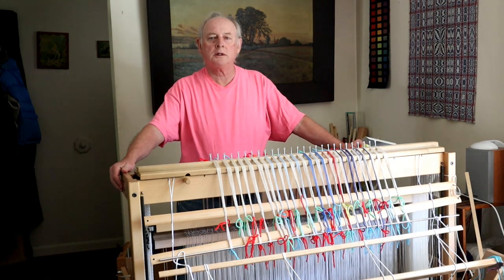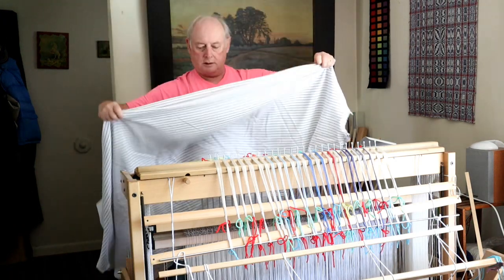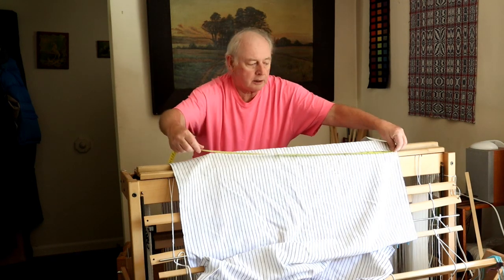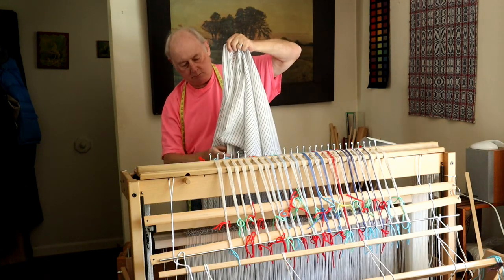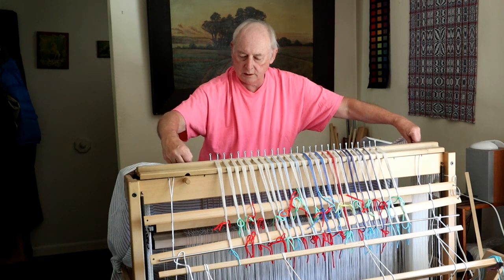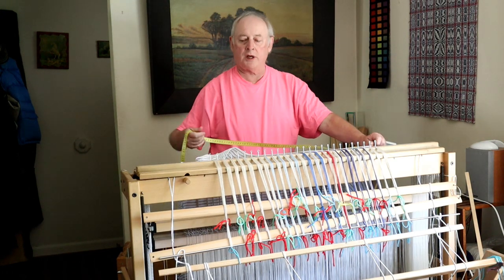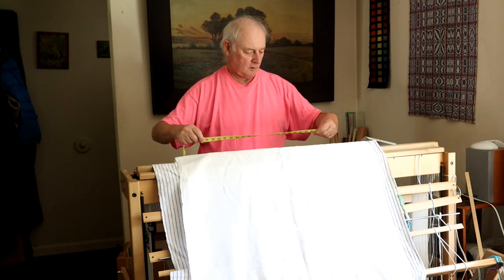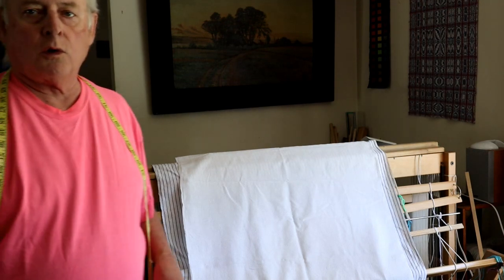New Shirt Weaving part 3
The material for the new shirt is off the loom.  How much drawing and shrinkage did I get?